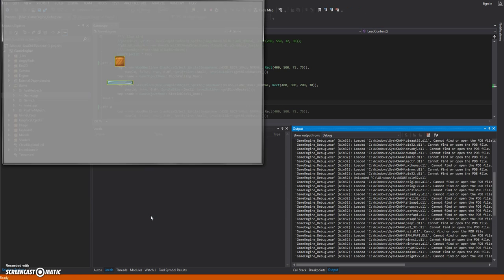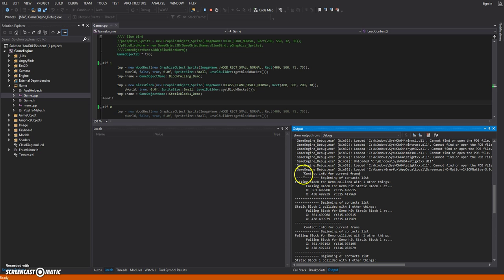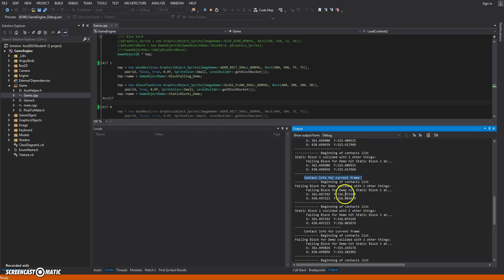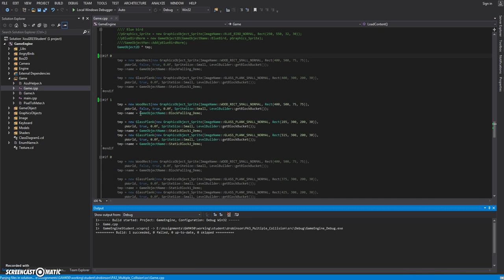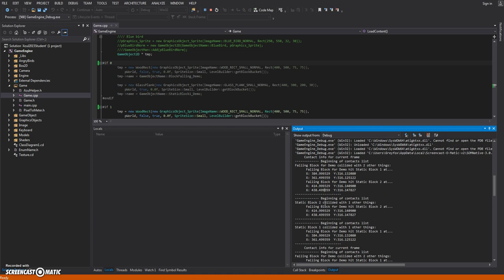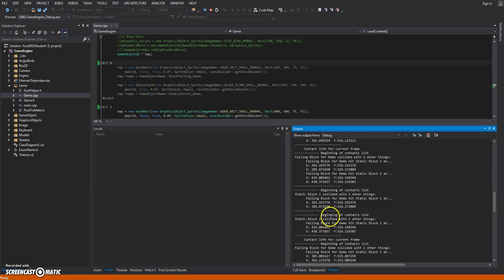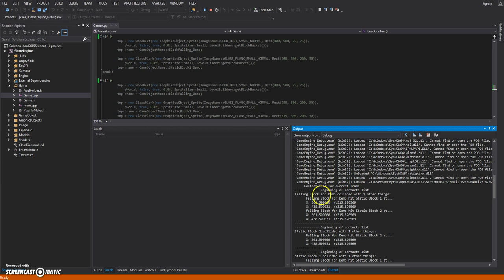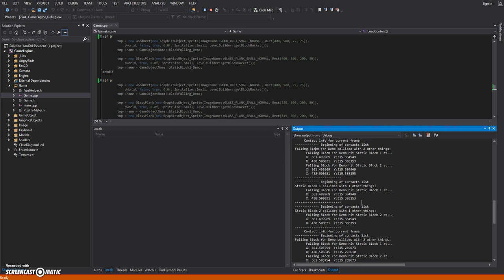DePaul University GAM450 PA3 Multiple Collisions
Quick demo showing output when multiple objects collide at the same time in a simple simulation.